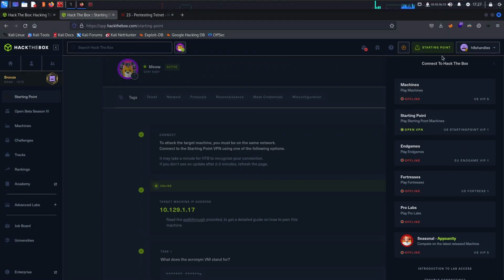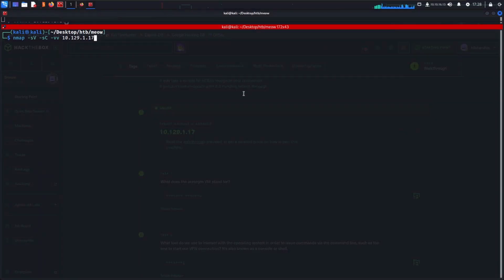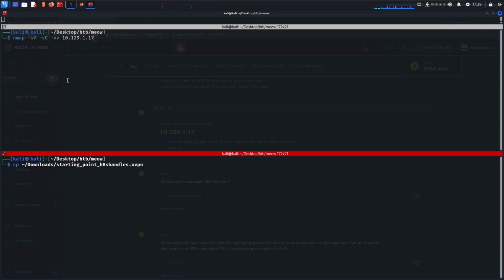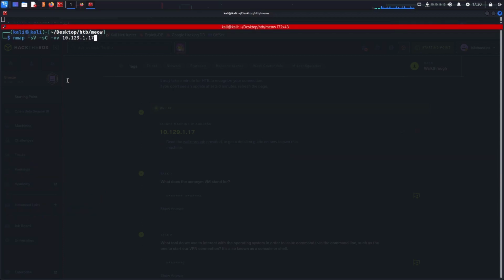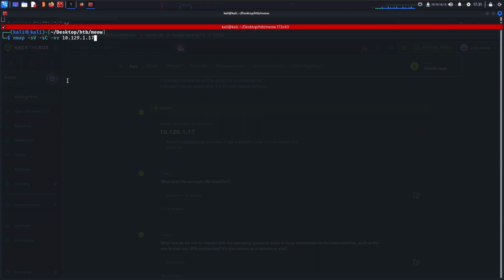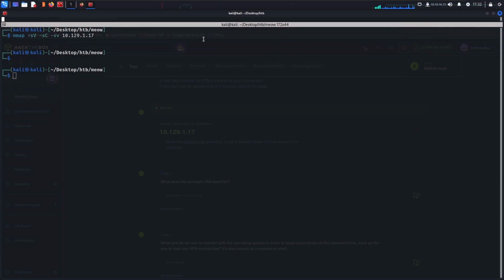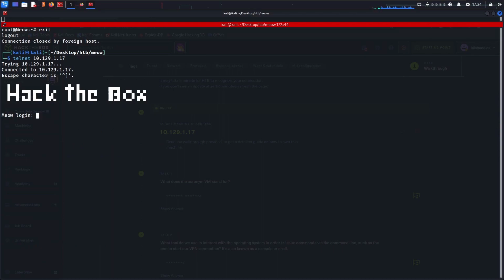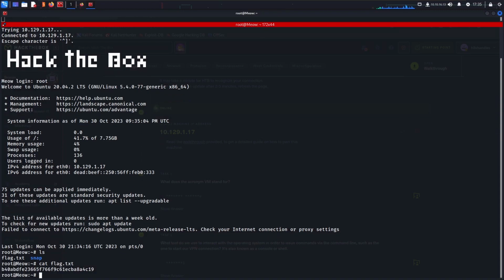Hack The Box: For beginners - Meow Starting Point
In this video we will cover how to get connected to hack the box, your first nmap scan and your first root.txt flag.